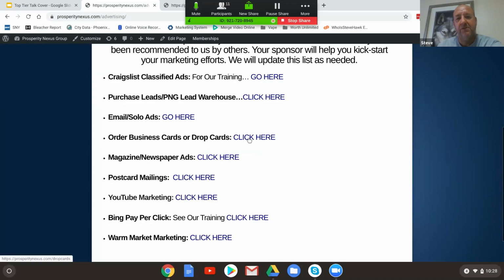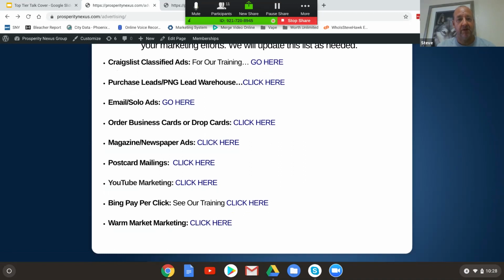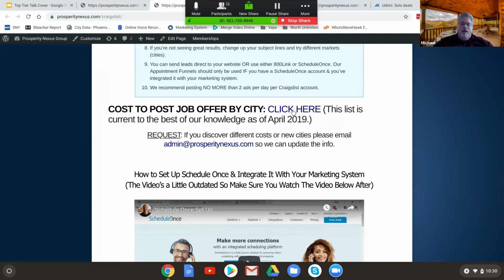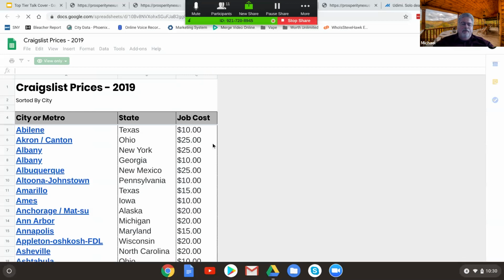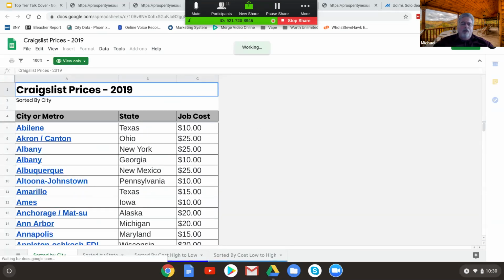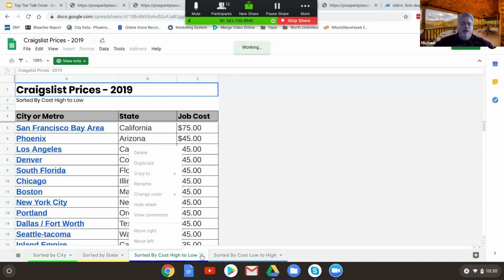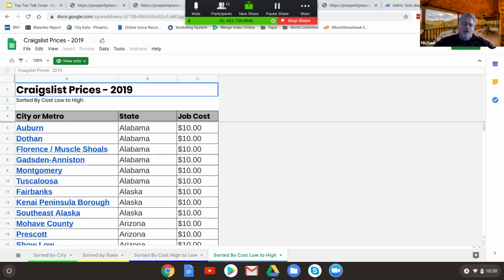Top Tier Talk - 11/4/19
Keep Advertising & Some Ad Stats